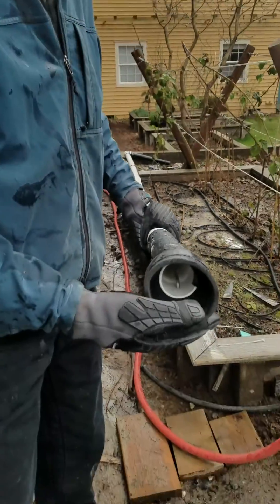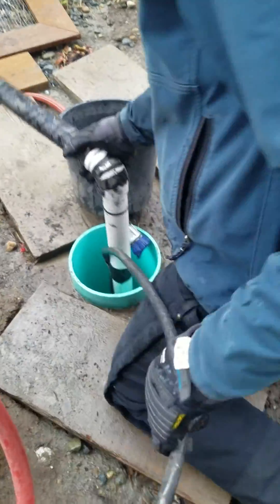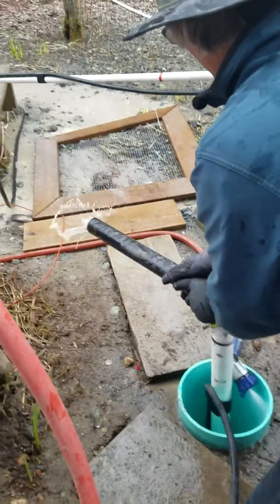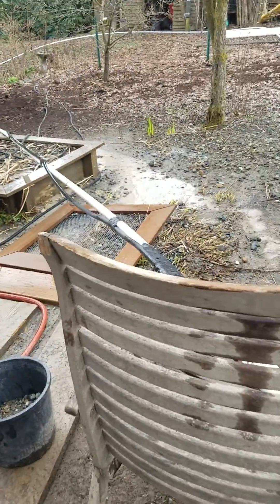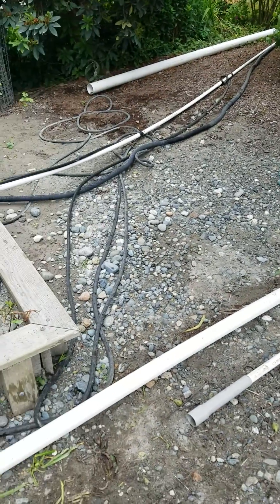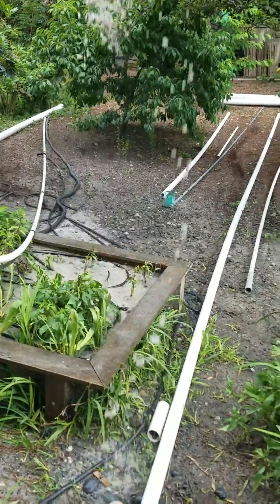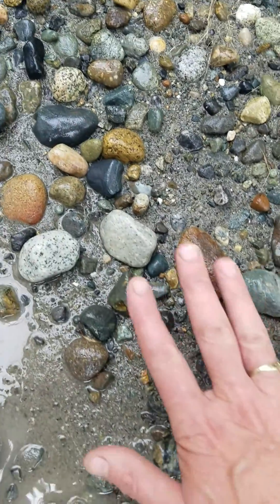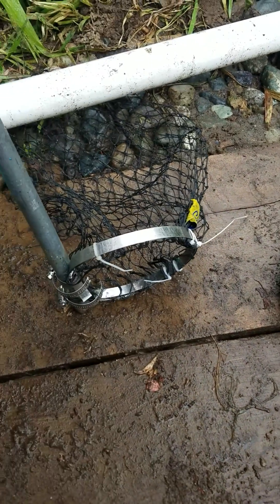Mark From Washington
Mark used our method of DIY well drilling to bore a well through the most difficult soil there is - large gravel and boulders. This video which he kindly made to help other well-drillers see how he did it, demonstrates how he was able to use the drill to loosen the stones, then remove them using suction and a very clever net device!

For perspective, even the biggest, most expensive professional rigs struggle to drill wells in this sort of soil and charge exorbitant rates for doing so. Mark has shown that with patience and creativity, it's possible to drill your own well just about anywhere!